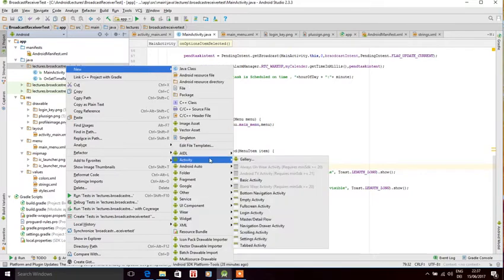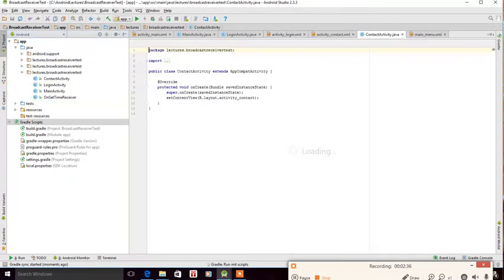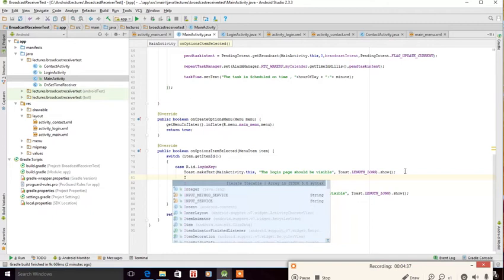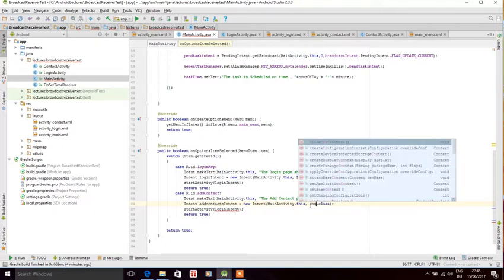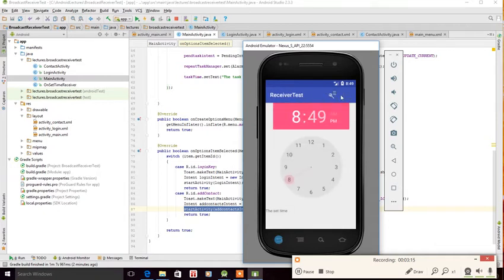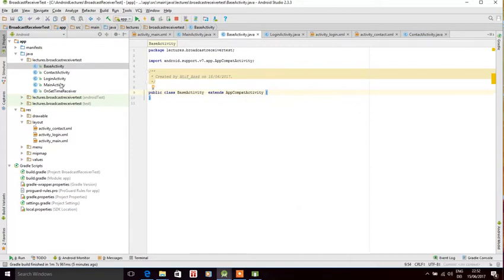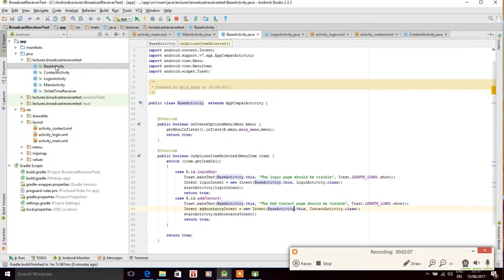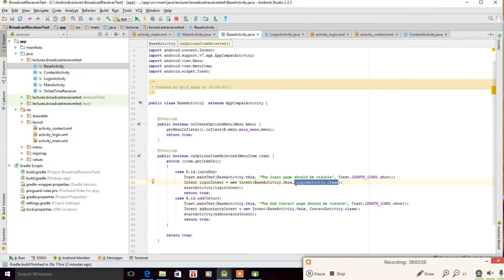Android Intents best code example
best example code explanation of android intents

android (operating system),object-oriented programming (programming language paradigm),variable,scope,intent,java,oop